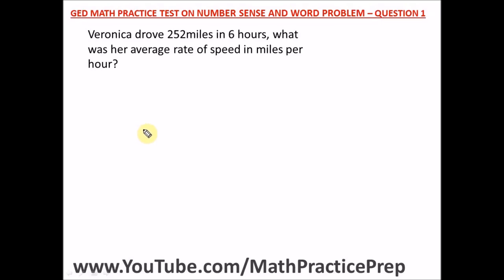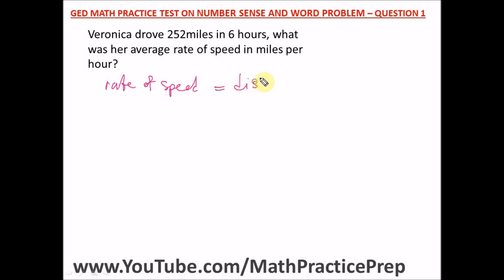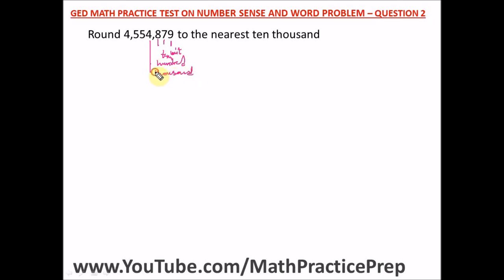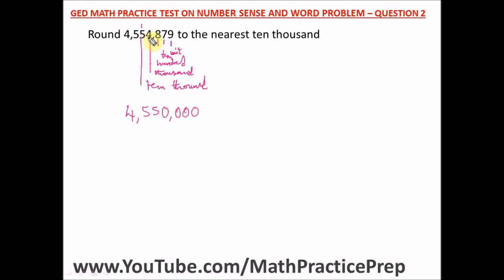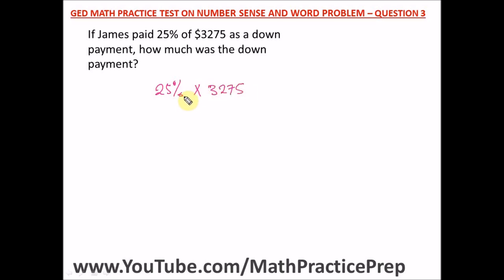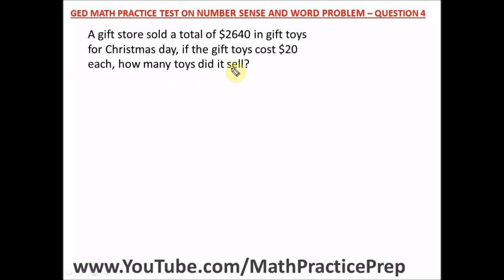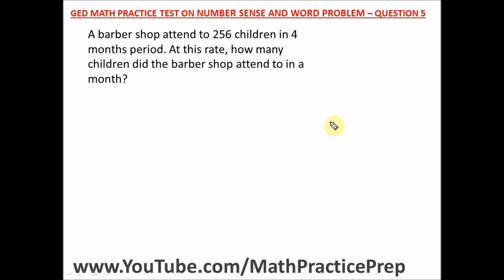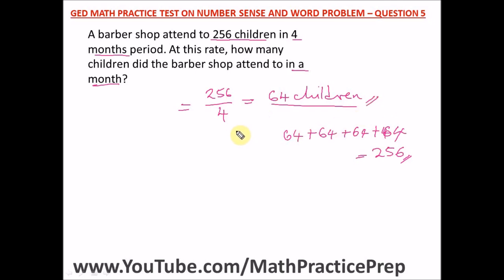GED 2020 Prep | 5 GED Math Practice Test on Number Sense/Word Problem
GED Math Practice Test on Number Sense/Word Problem

Join our Facebook group for free online classes, resource and motivation;

More Video's to help you;